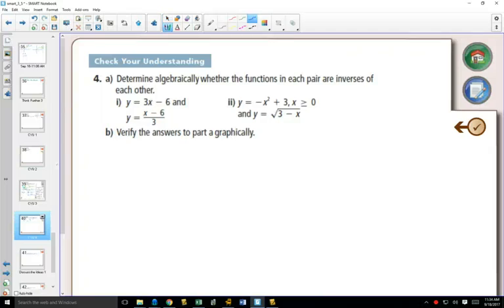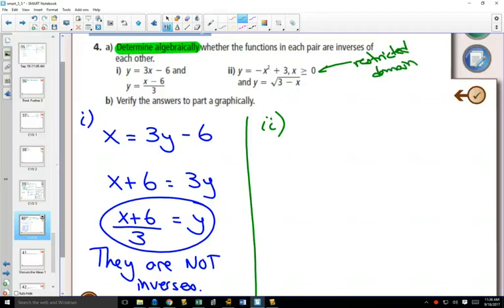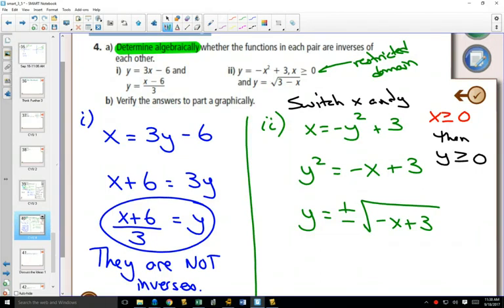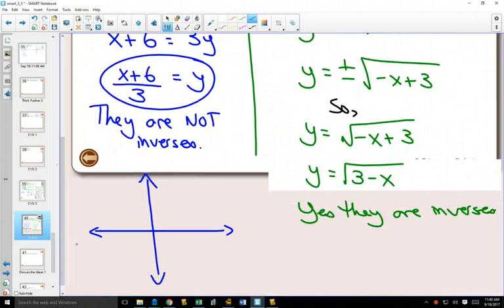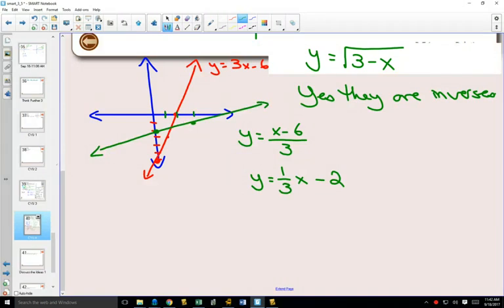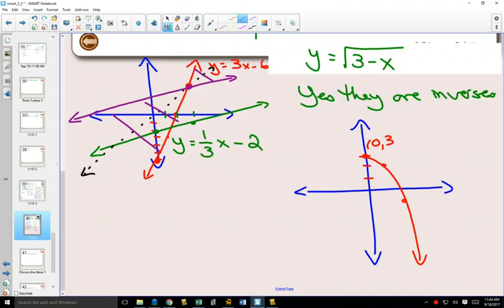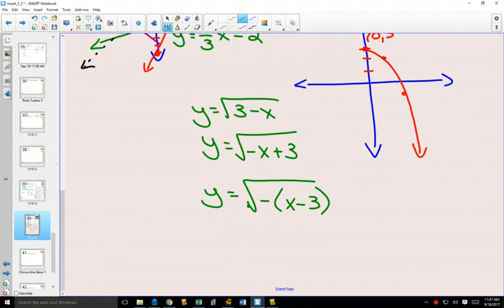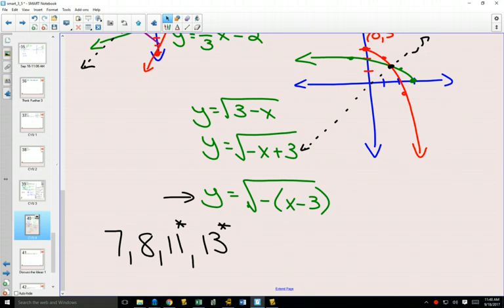40SP 3 5 Example 4